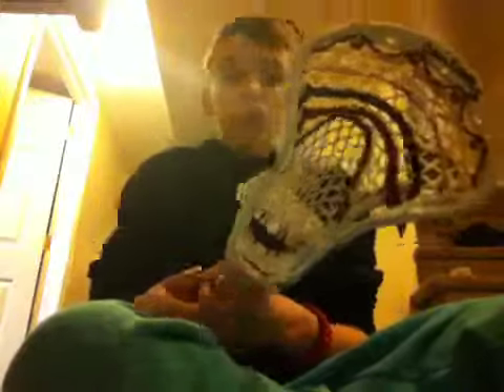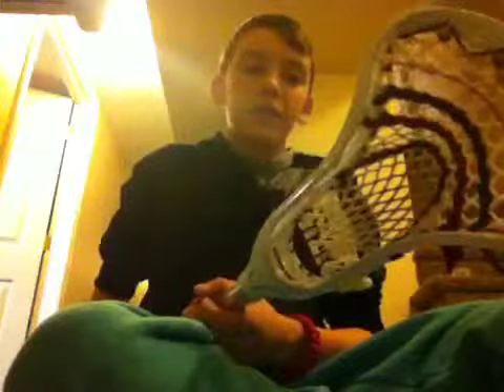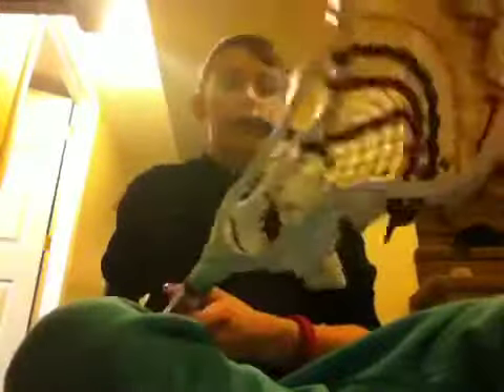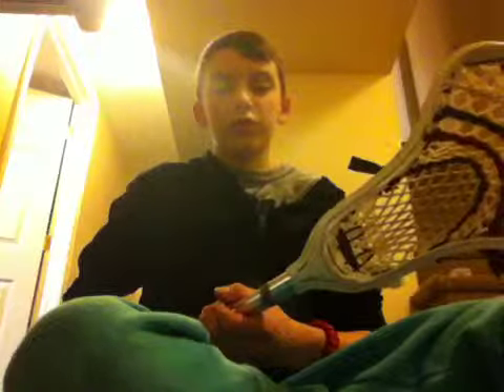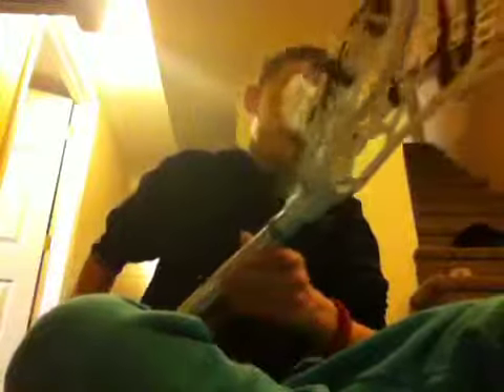Brine clutch superlight head review